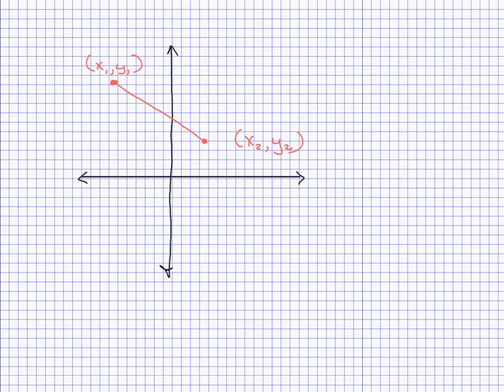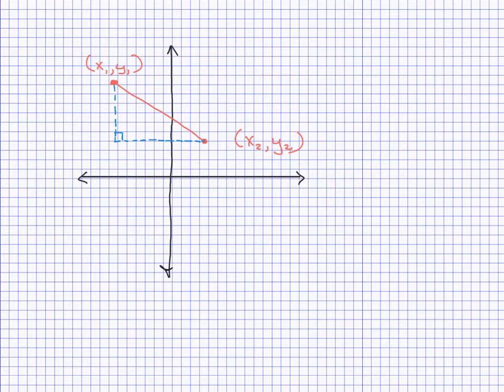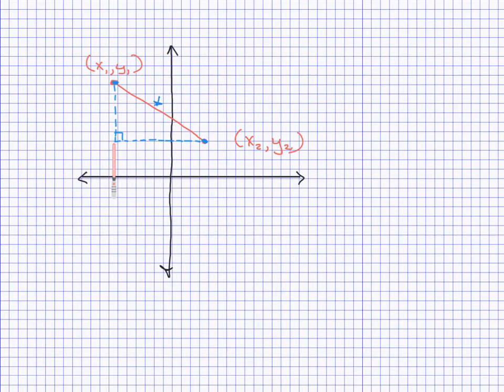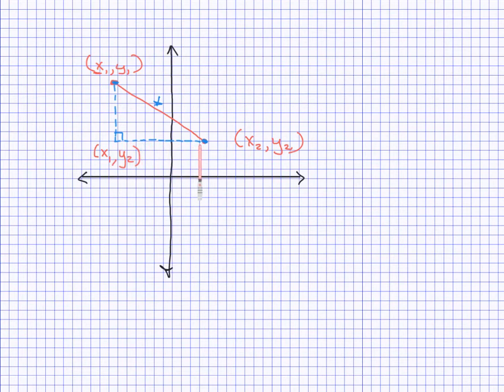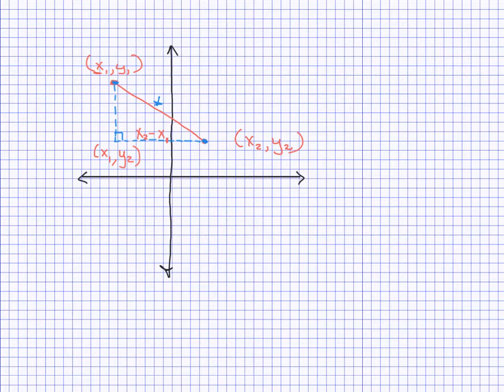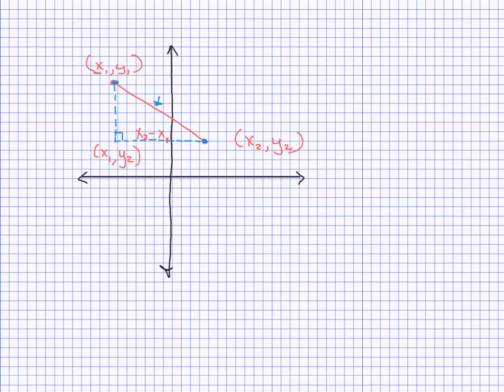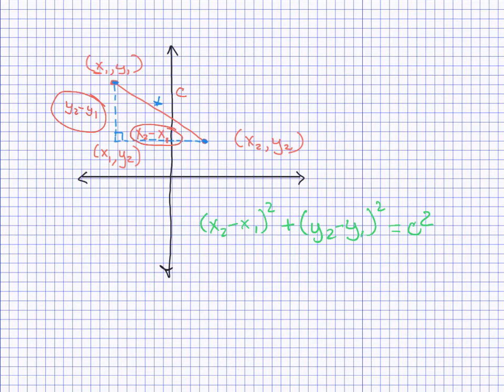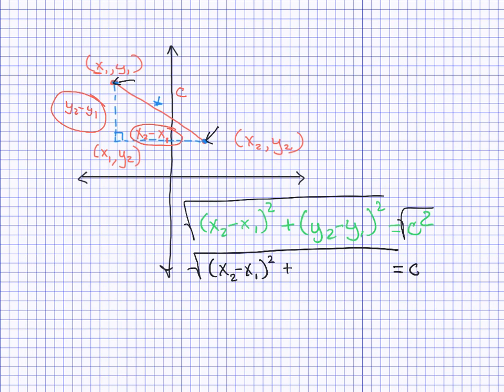4.2, Distance Formula